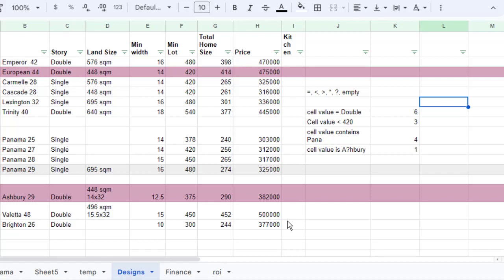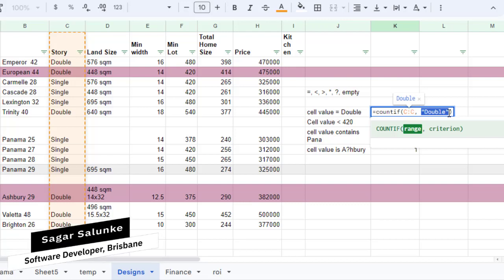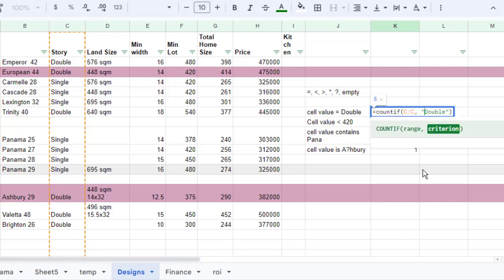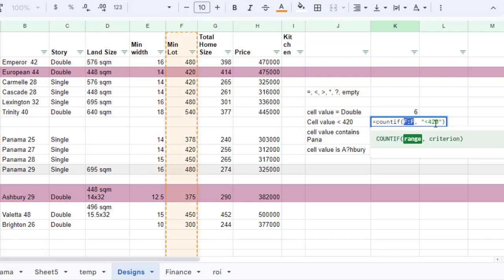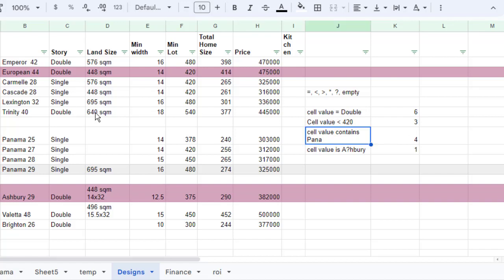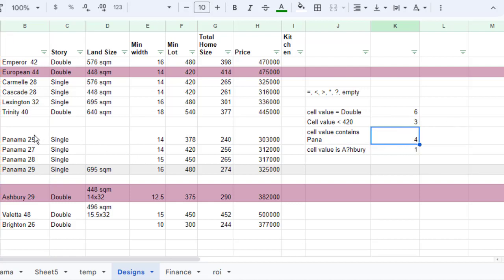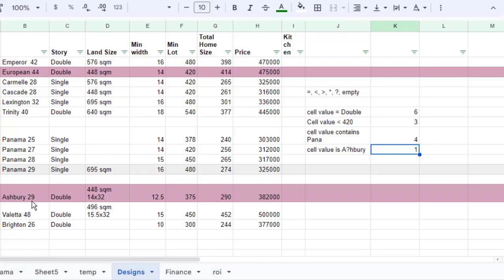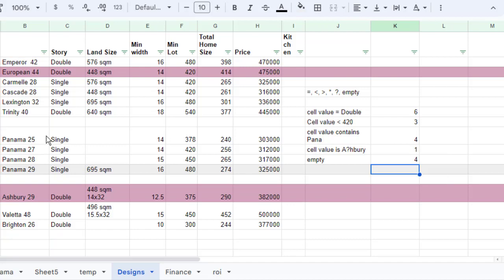countif functions in google sheet various operators contains substring, less than, greater than